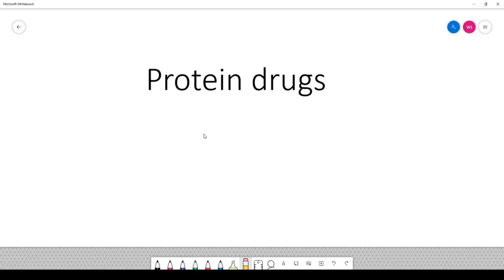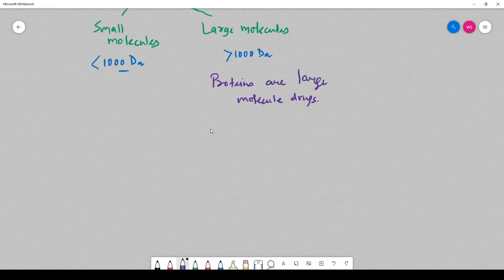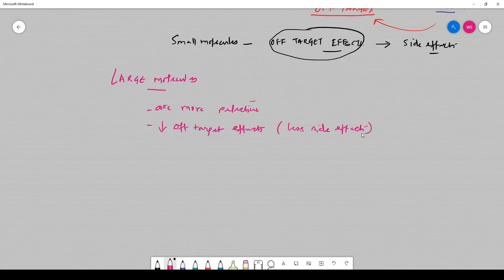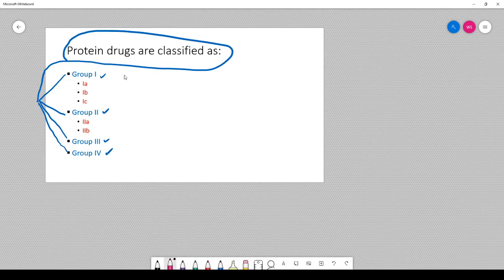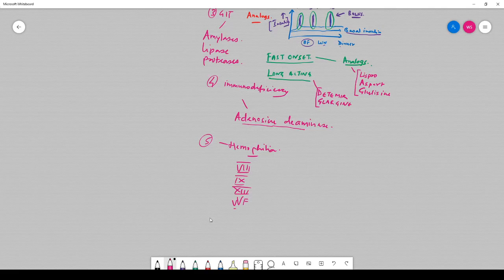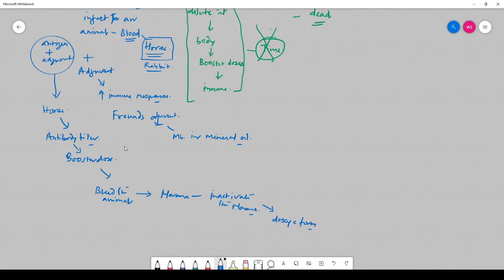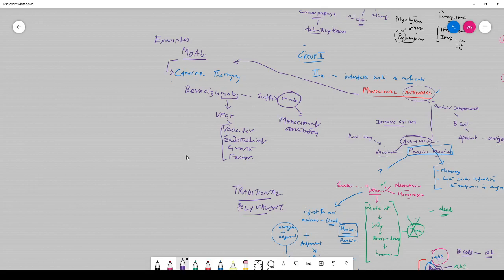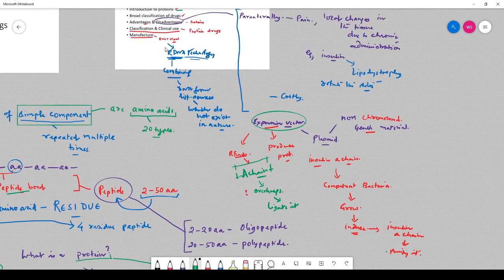Protein therapeutics an overview